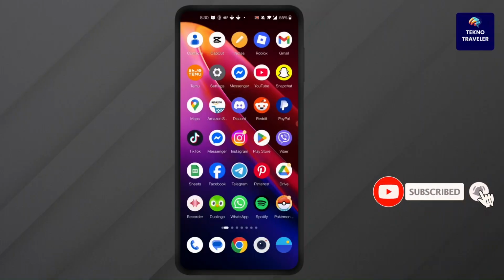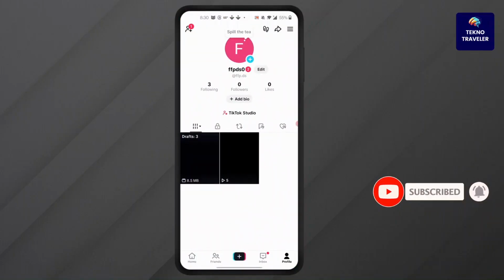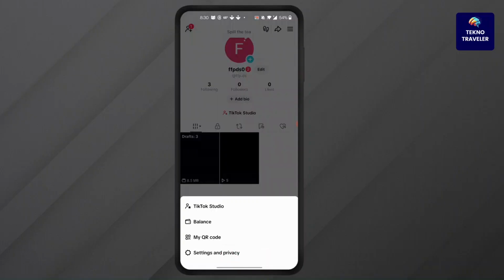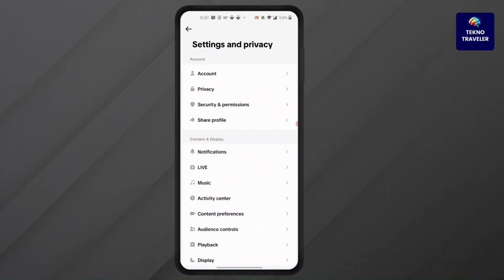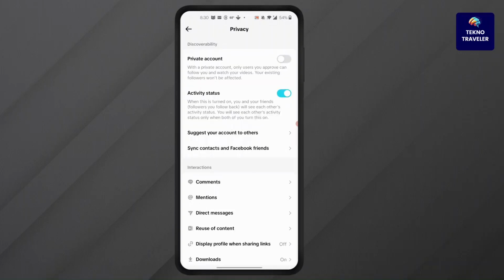How To Turn Off Activity Status On TikTok [Guide]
Welcome to our easy-to-follow guide on How To Turn Off Activity Status On TikTok! If you're looking to hide your online status or prevent others from seeing when you're active on TikTok, this video will walk you through the entire process. We'll show you how to disable your TikTok activity status on Android and iPhone, step by step, so you can enjoy more privacy while using the app.

What You'll Learn:

How to turn off activity status on TikTok

How to hide online status from friends on TikTok

What happens when you disable activity status

How to access privacy settings on TikTok

How to stop people from seeing when you're online

Tips for boosting your privacy on TikTok